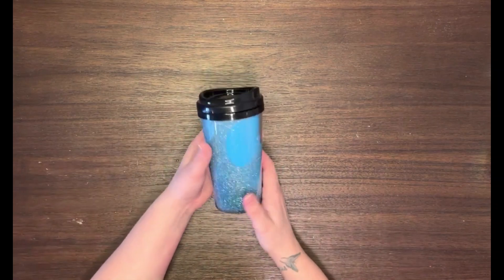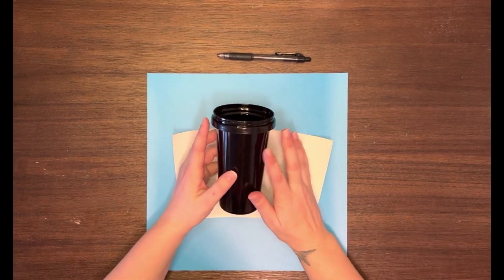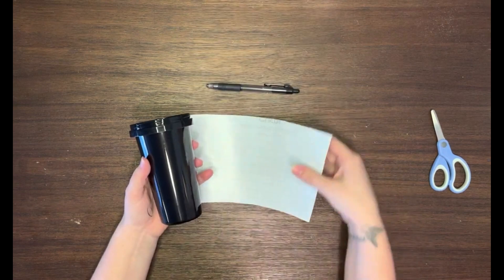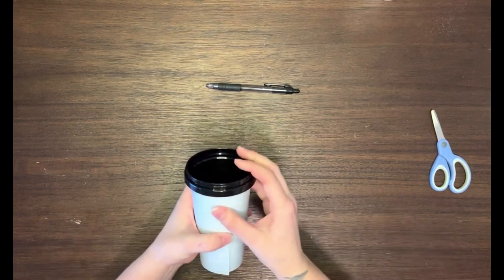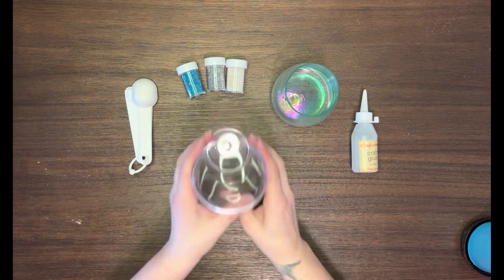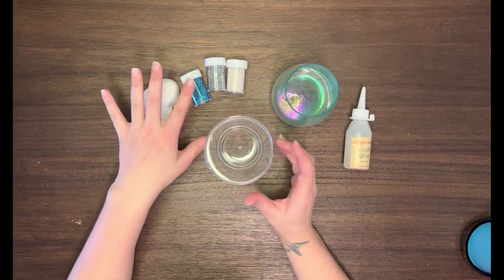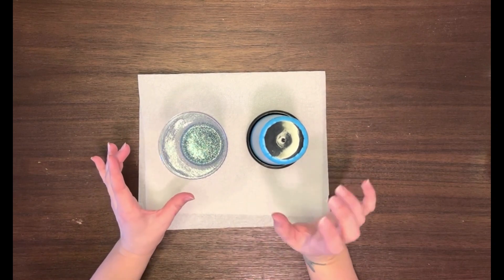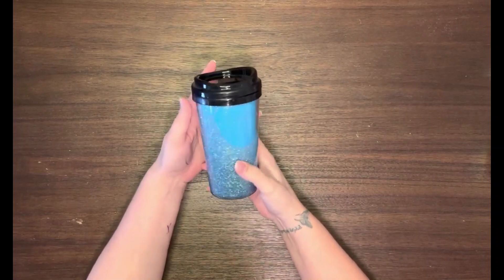EASY DIY Dollar Tree Snow Globe Travel Mug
Snow Globe Travel Mugs from the DOLLAR TREE!!! This super easy and fun project can make for a great gift or to just have around the house!! Lets take a look at how they are made!

Material used:

Travel Mug from the Dollar Tree

Permanent Vinyl:

Scissors, Pen, and Tablespoon and Teaspoon measuring cups

Water

Clear craft glue